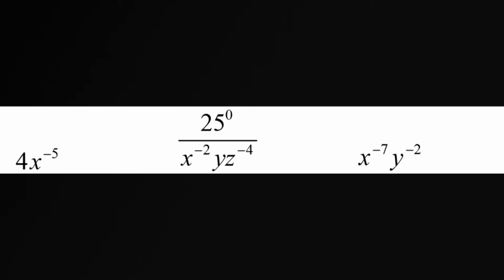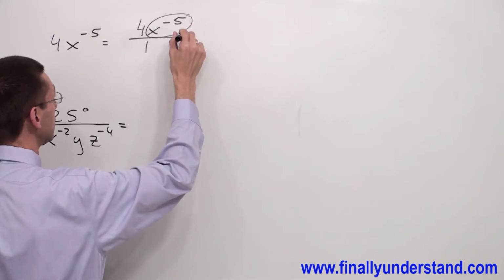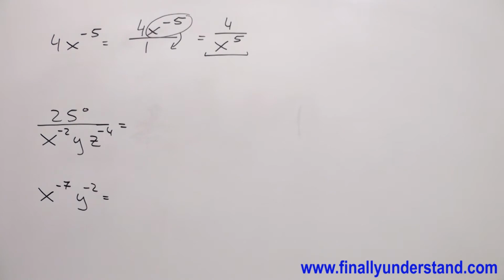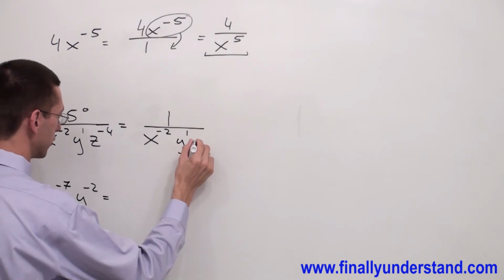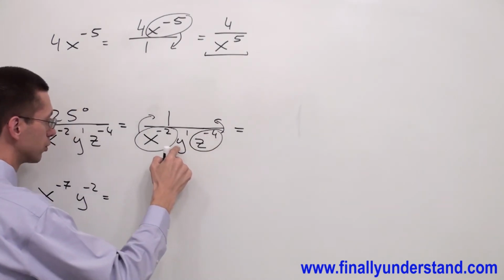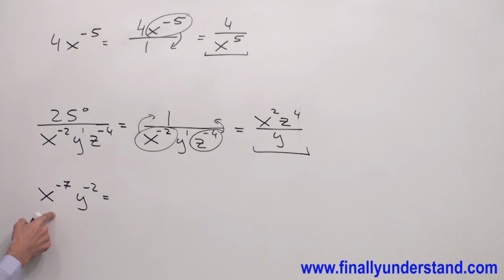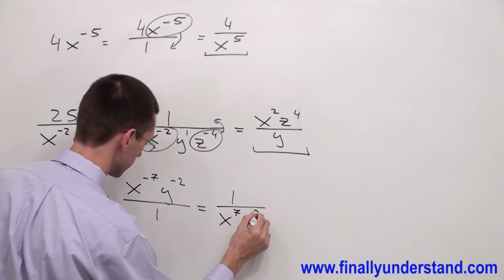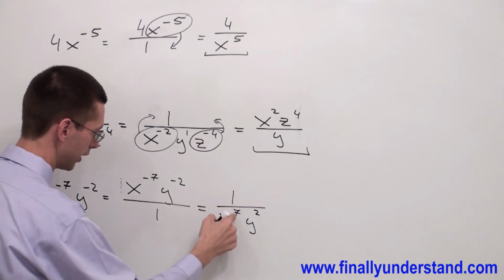How to Solve Exponents | Step-by-Step Exponent Rules 18